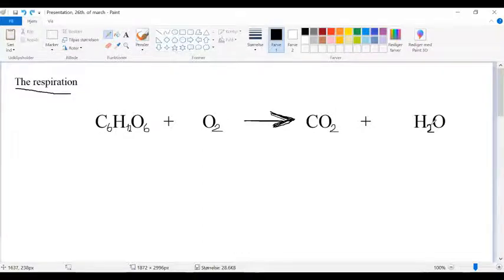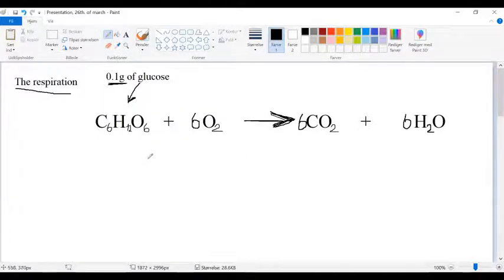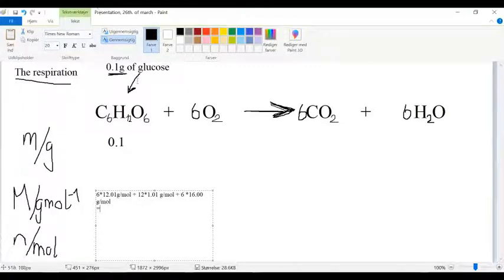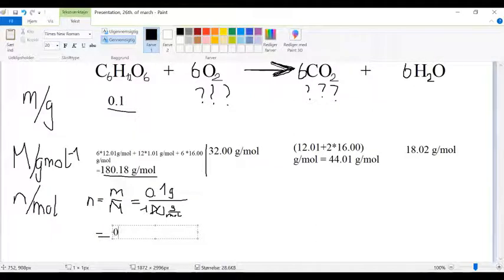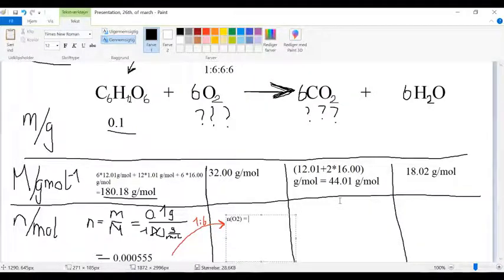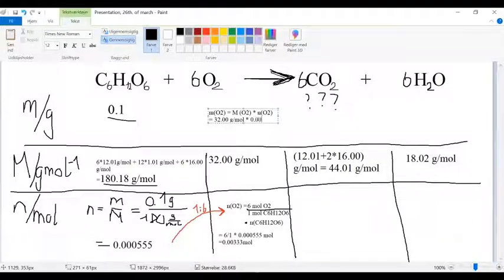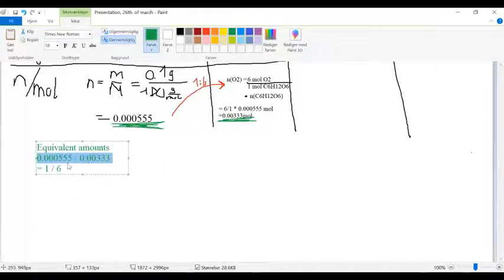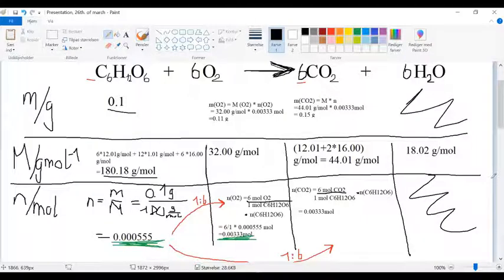Limiting factor, 260320, part I